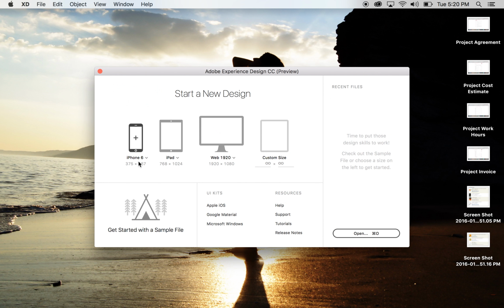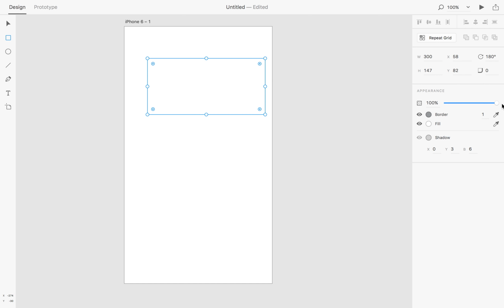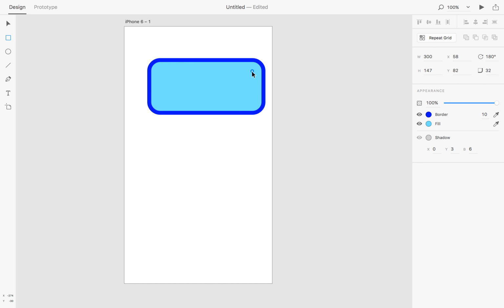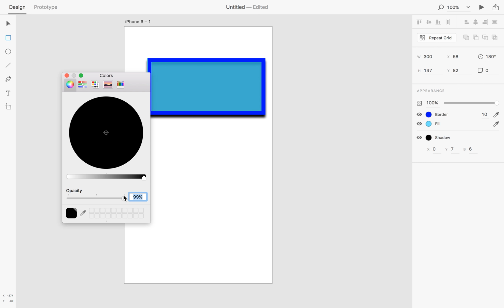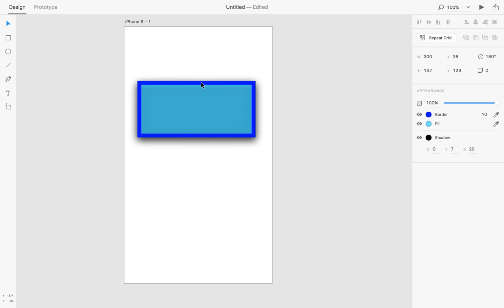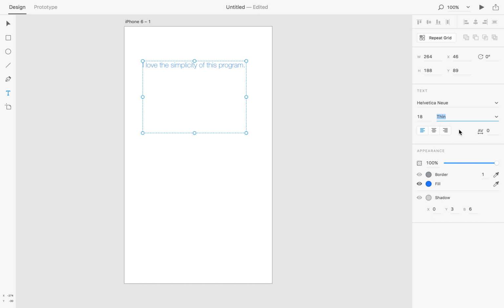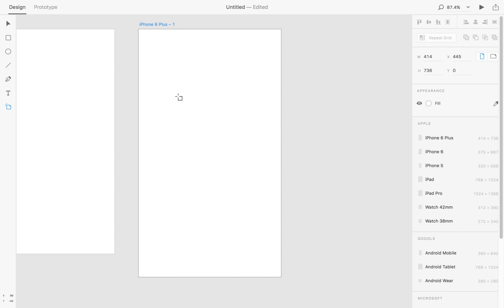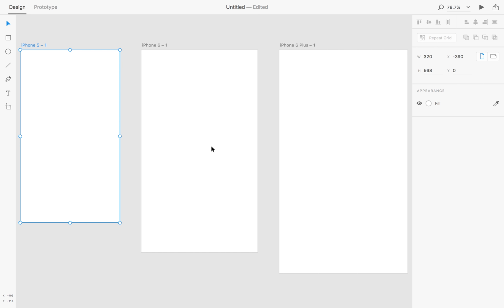Adobe Experience Design CC Overview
My first take and impressions on Adobe Experience Design CC (Preview)